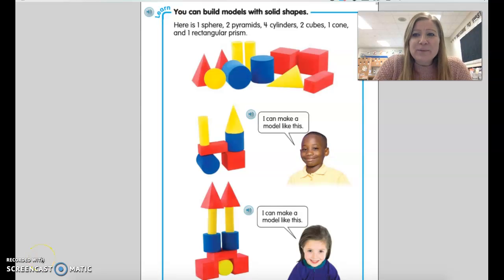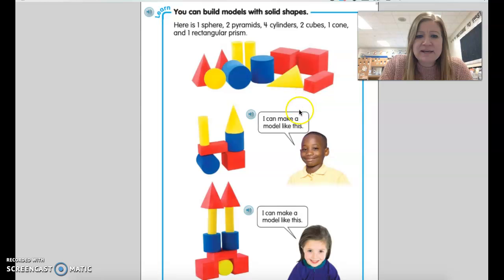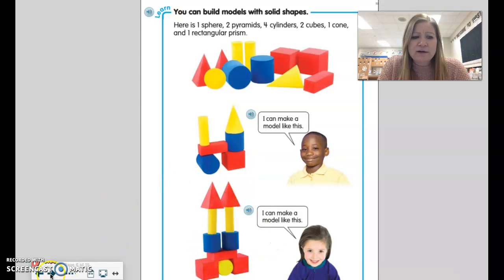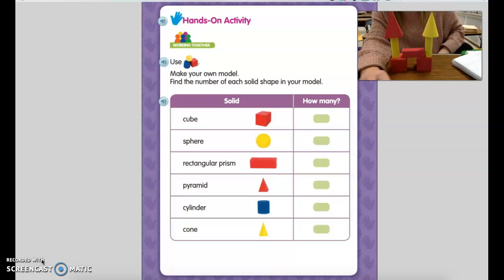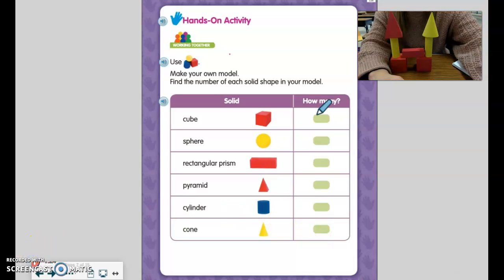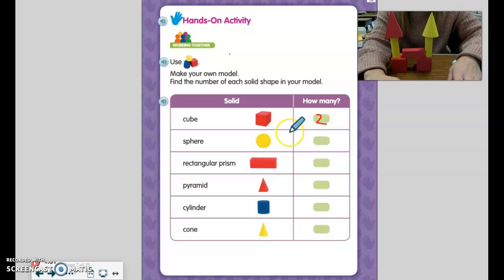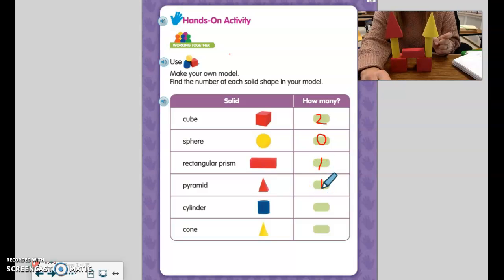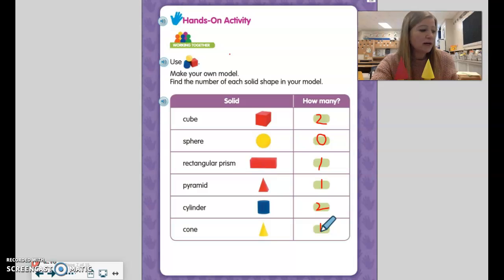Ch5 L3 cont. /Practice 5